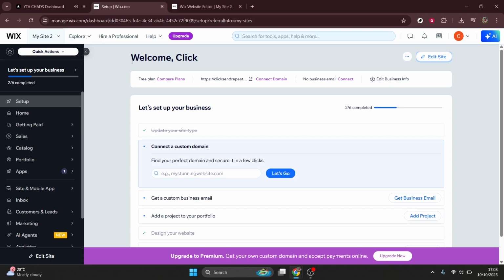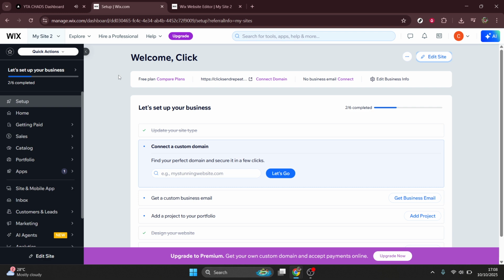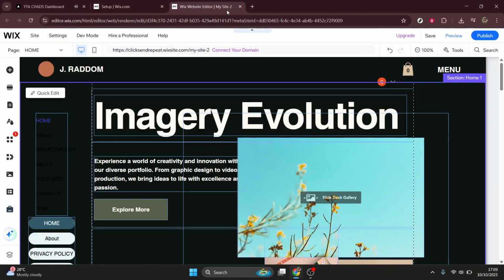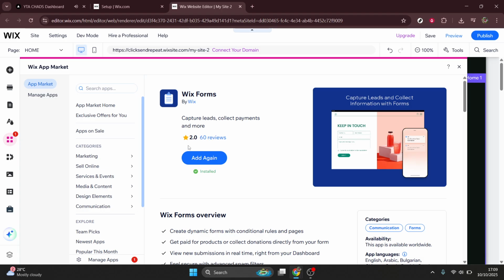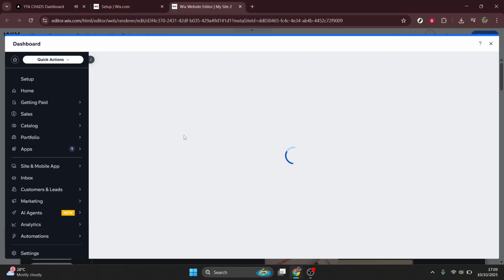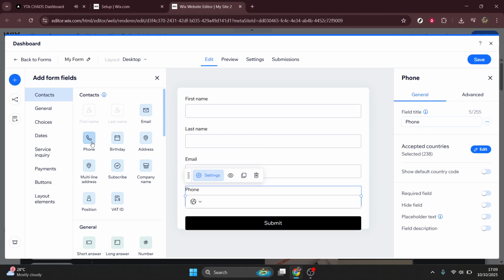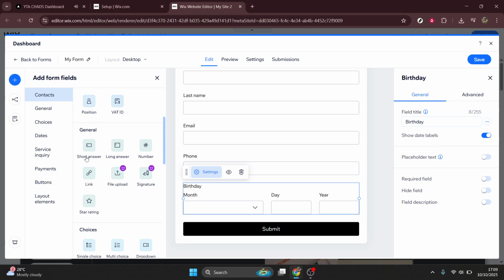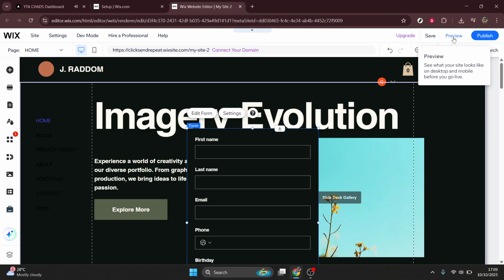How to Use Wix Forms Beginner Tutorial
Want to collect messages, sign-ups, or customer info from your Wix website? 💬 In this Wix Forms beginner tutorial, I’ll show you step-by-step how to use Wix Forms to create and customize contact, registration, and feedback forms — even if you’re brand new to Wix!

In this video, you’ll learn:
✅ How to add a Wix Form to your website
✅ How to edit fields, layout, and design
✅ How to set up email notifications and submission storage
✅ How to connect forms to Wix Automations or your email

Perfect for beginners, small business owners, and creators who want to make their website more interactive and professional.

💡 Pro Tip: Use form automations to instantly send thank-you messages or notifications!